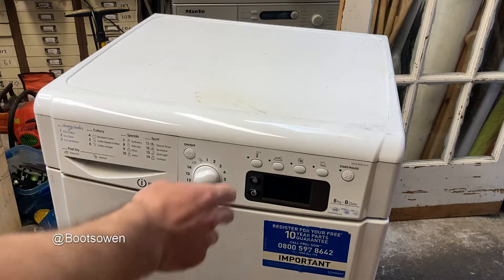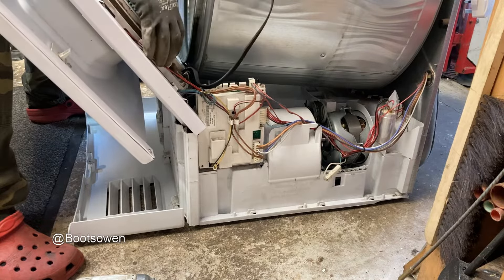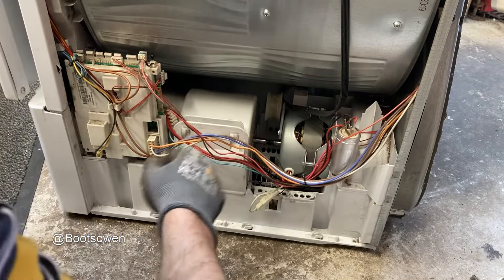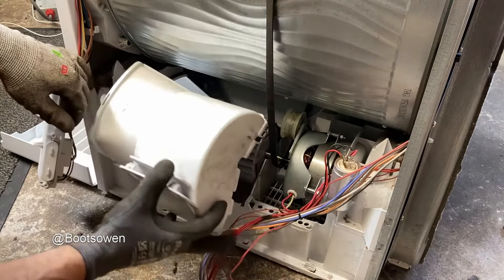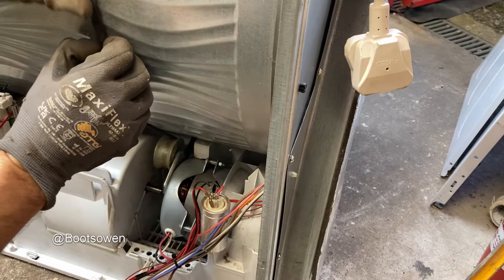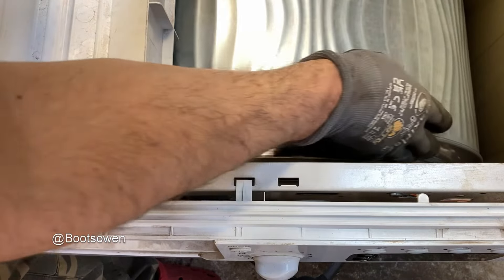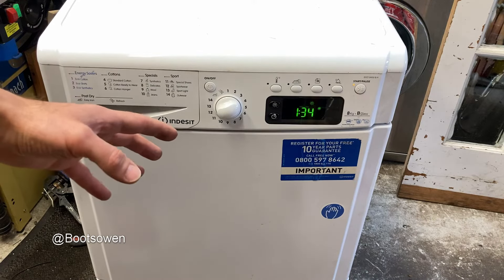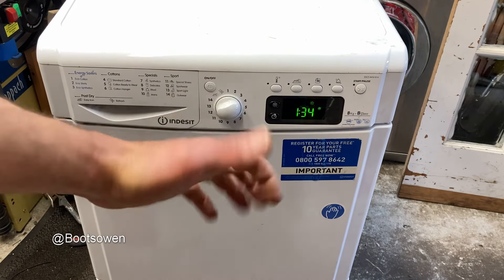How to replace a broken belt in a tumble dryer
Indesit condenser tumble dryer: IDCE8450 B H

Belt C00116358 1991mm 6 ribs 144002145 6PHE 1991